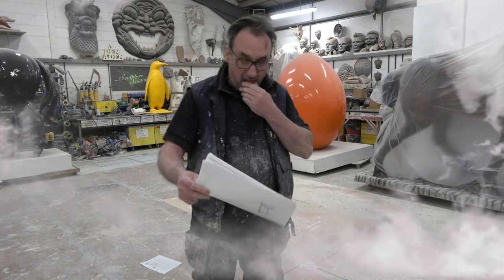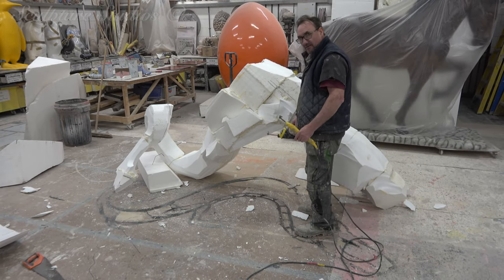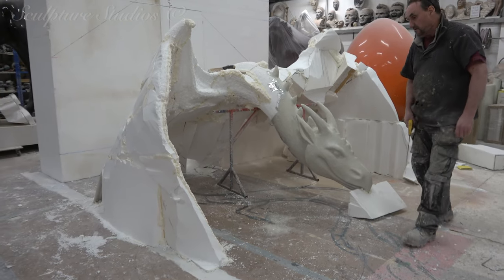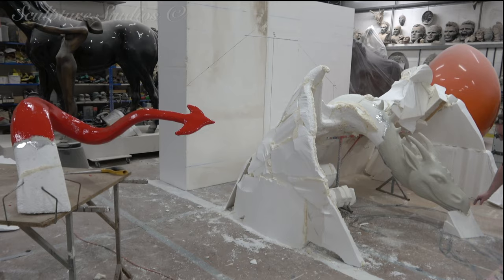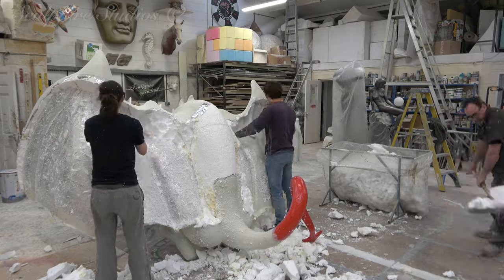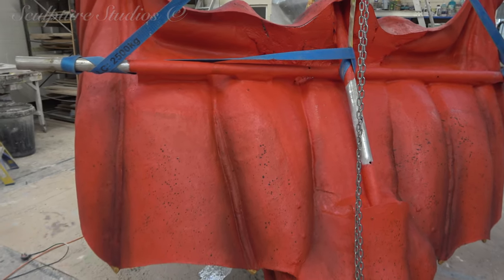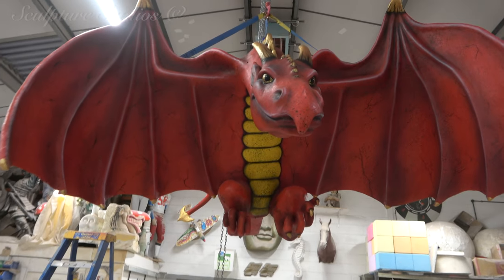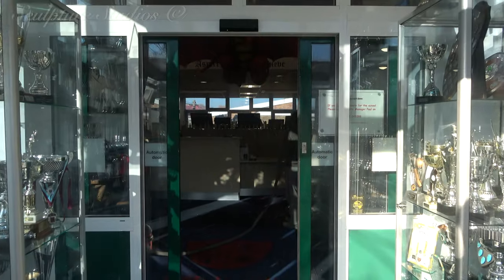We Made This Dragon For A School! - by Sculpture Studios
A red dragon, created as the last of a three part project for the Lee Chapel School reception area. Carved from polystyrene, with a think blanket coat of glass fibre and artwork. Metalwork installed to be hung in a ceiling alcove of the school entrance.

♫ 'Forest Lullabye' by Asher Fulero

♫ 'Inconsciousness' by The Mini Vandals

♫ 'Touch Tone' by Mini Vandals

♫ 'Touch Tone' by The Mini Vandals

♫ 'Three Sheets To The Wind' by Scott Buckley
- released under CC-BY 4.0.

♫ 'Lift Up' by Mini Vandals